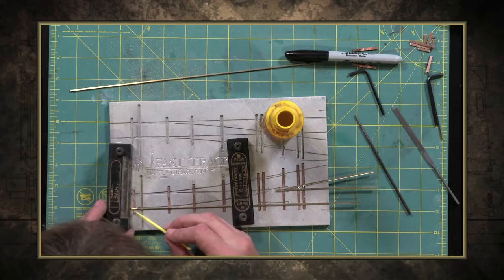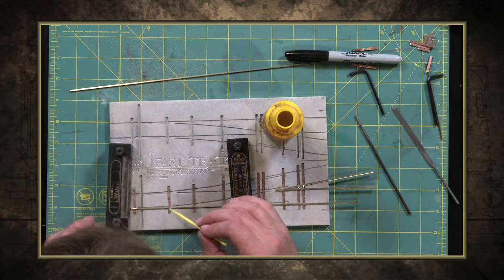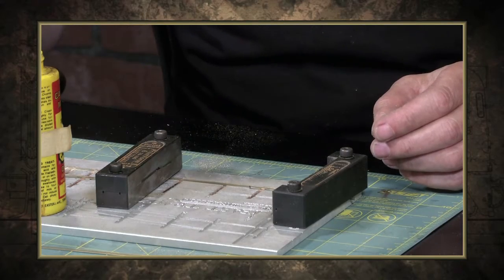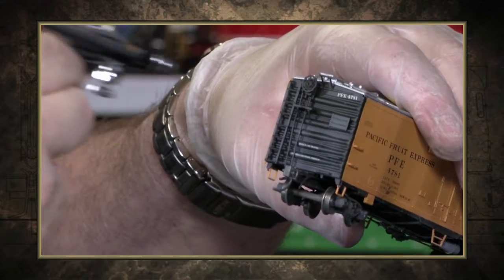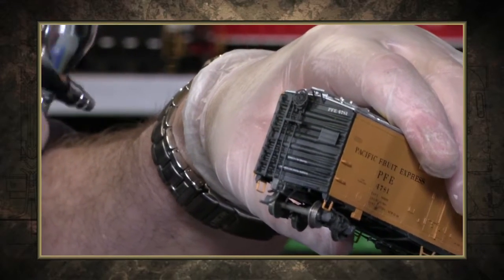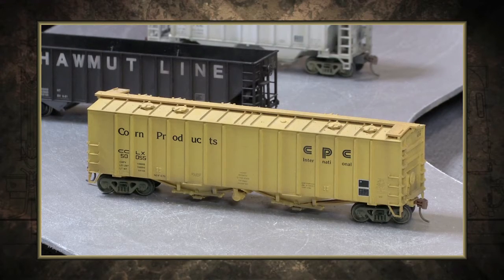TrainMasters TV - September 2016 preview‬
- On the September 2016 edition of TrainMasters TV...

- Expanding and NCE Powercab system
- Handcrafting your own turnouts at the workbench
- Adding dirt, rust, and grime with an airbrush - wrap-up of our airbrushing series on Notch 8
- Setting your sights on better vision:  eyesight tips for modelers

... And more bonus content!